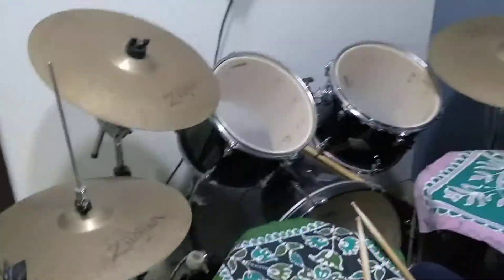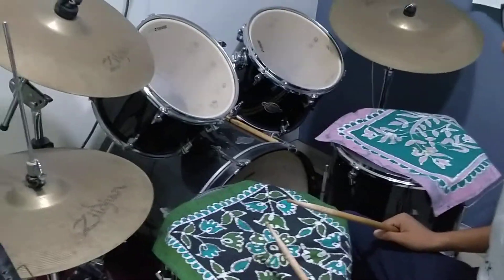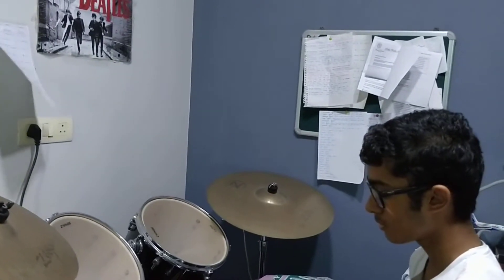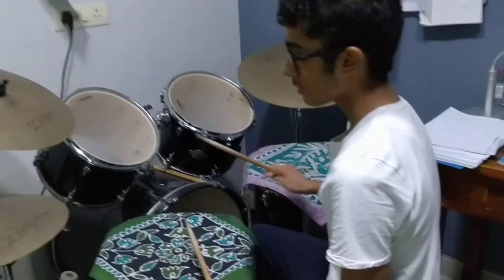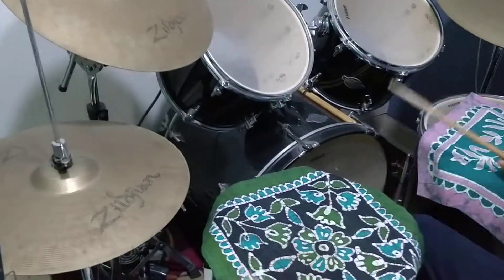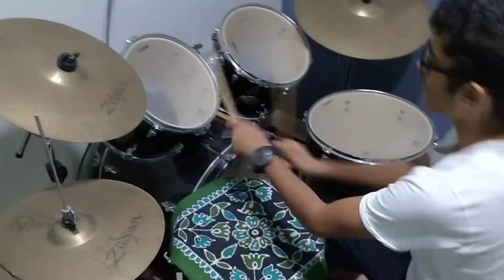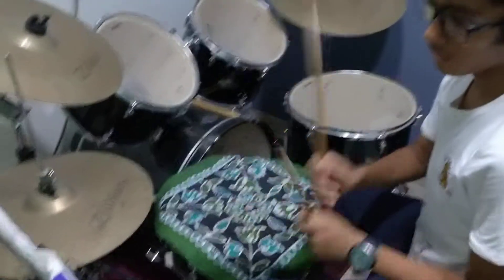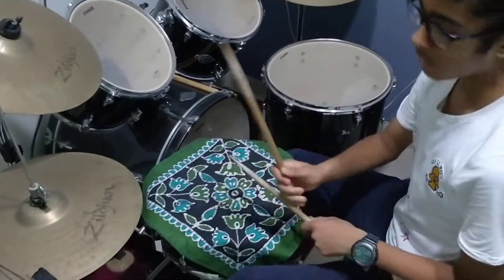Learn simple 4/4 rolling or fills on the drum...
Learn simple 4/4 rolling or fills on the drum...aayan is learning it...you will find errors as it's a live lesson but focus what on the lesson he's trying to learn... thanks.